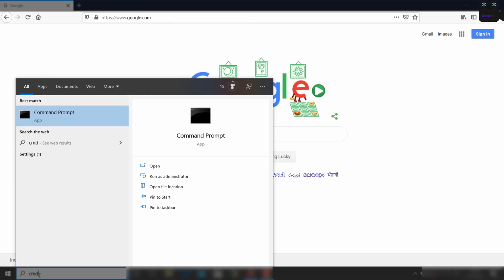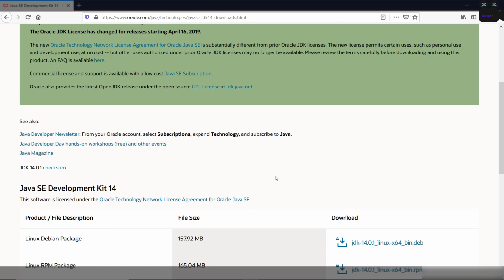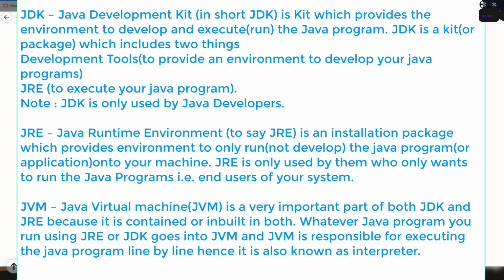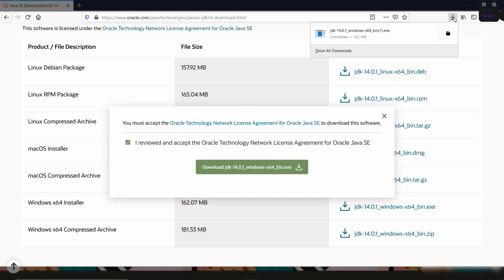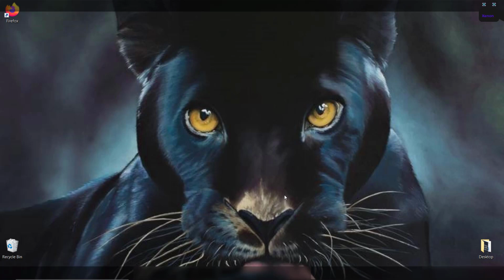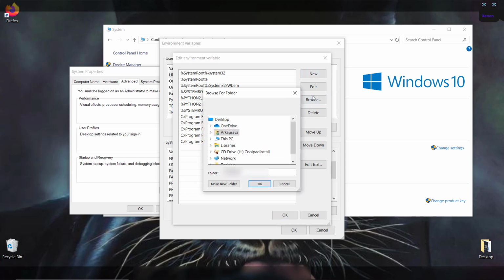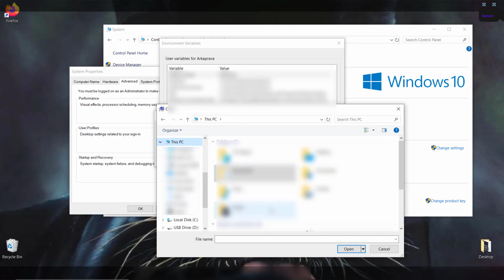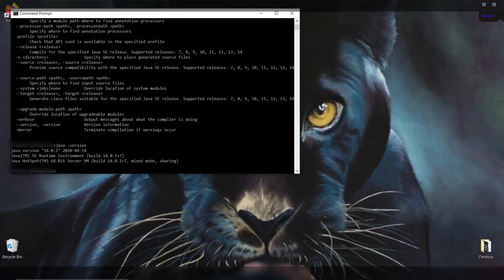How to Install Java JDK (JAVA SE 14) on Windows 10 ( with JAVA_HOME )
In this video I am going to show you How to install Java JDK on Windows 10 ( with JAVA_HOME ). Java installer .exe file comes with JRE and JDK. Java JDK Installation for Microsoft Windows (64-bit). JDK stands for Java SE Development Kit. JRE stands for Java Runtime Environment.

1. Download Java
Type URL to go to Oracle download page
Click on button “ JDK download ” for Java SE update 14.This will lead you    JDK download page .
2. Install Java